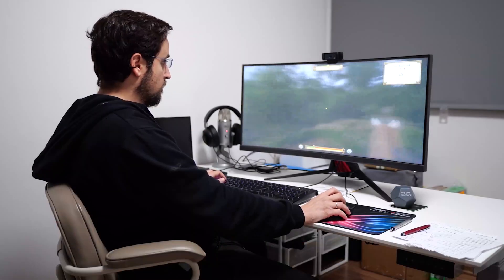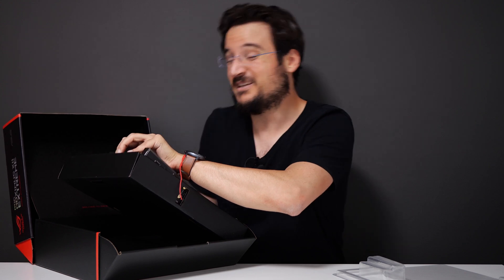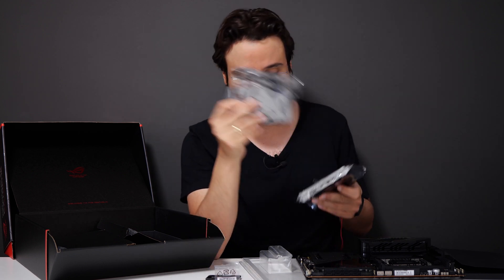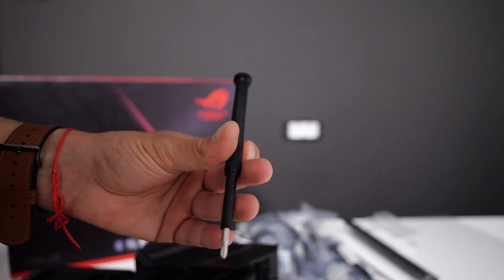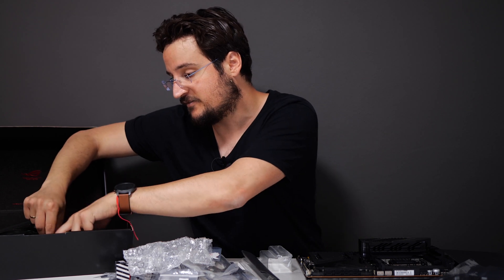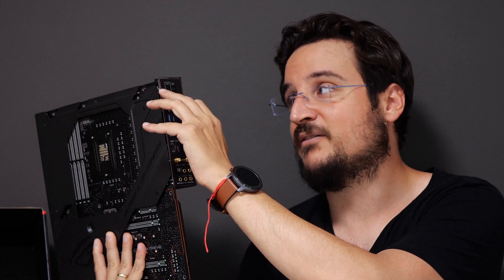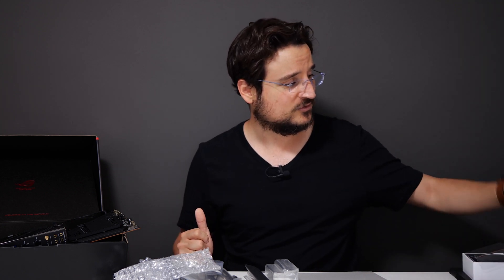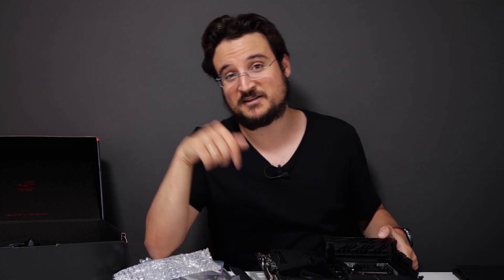ROG Maximus XII Extreme Review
This is it, the ultimate gaming motherboard built for the 10th Gen CPU by Intel and it also packs a lot of features which you can only expect on a high-end gaming motherboard from the ROG Maximus series.

The ROG Maximus XII Extreme is the top of the line when it comes to gaming motherboards and it's not the first ROG Motherboard that I have reviewed, this ATX Gaming Motherboard also has a lot of networking features inluding a 10 Gbps & Intel 2.5Gb LAN a ton of USB connectivity plugs and the option to instal 4 m.2 SSD drives all of this with a new built-in OLED screen and a ton of RGB Lights that use ASUS Aura Sync.

Full product name: ROG Maximus XII Extreme